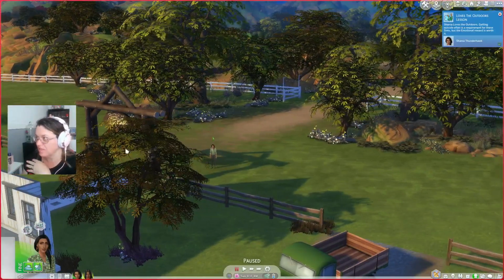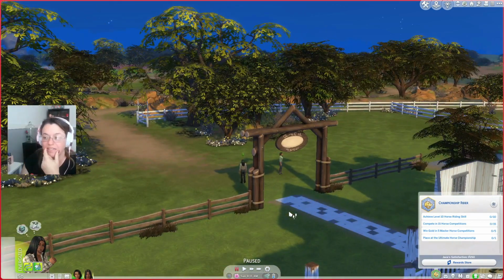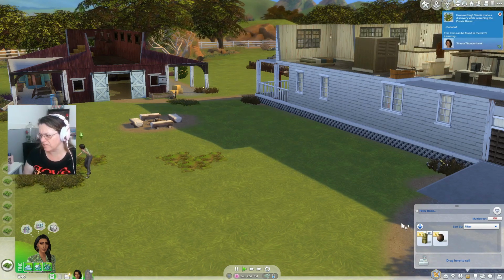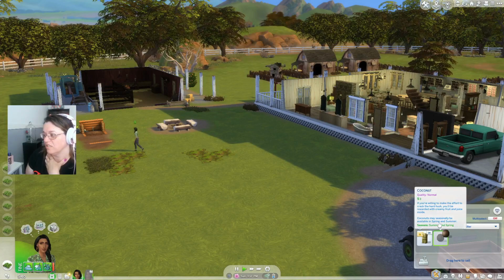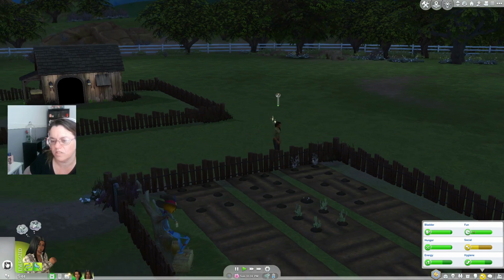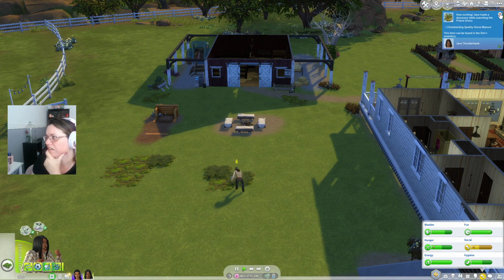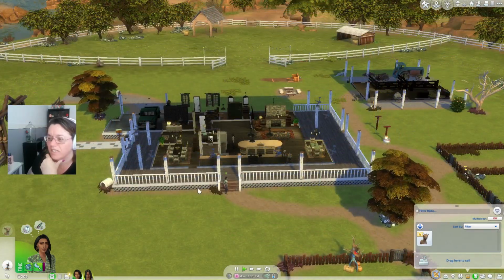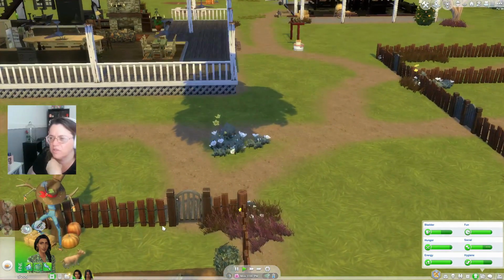How to Scare a Goat | The Sims 4 | Ranches to Riches Ep2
*** ✨ OPEN ME ✨ ***

Builds Used in this Challenge:
* Medieval Tavern and Inn - Gallery ID: annamay222
* Medieval Legacy Home - Gallery ID: carminagadelica
* Windenburg Castle - Gallery ID: ParadiseBeach90
* Blacksmith & Bakery - Gallery ID: ParadiseBeach90
* Medieval Market & Trading - Gallery ID: Icygqx
* Medieval Family Home - Gallery ID: Bloopsimsie
* Medieval Tavern - Gallery ID: ParadiseBeach90

❥ 100 Baby House and Radford Legacy House built by: @ikkinsinister

GOAL PROGRESS:
❥ 47% 470/1K